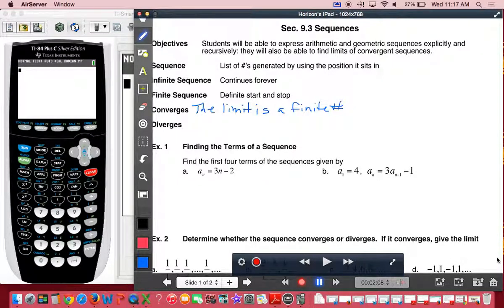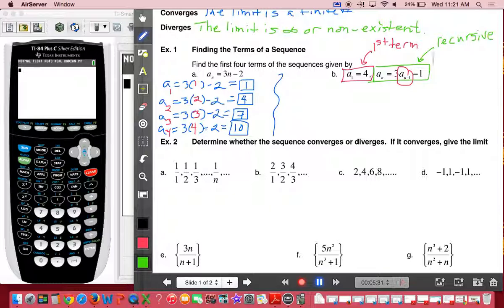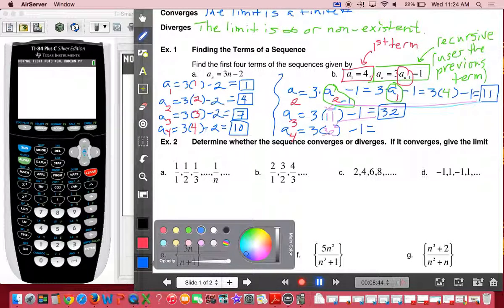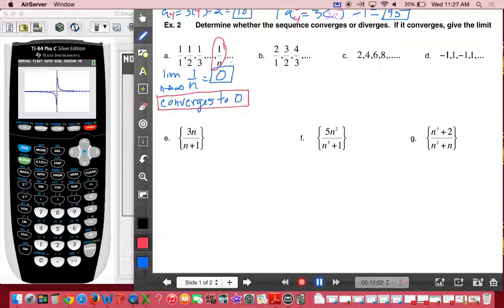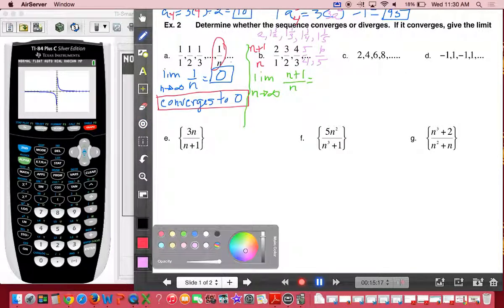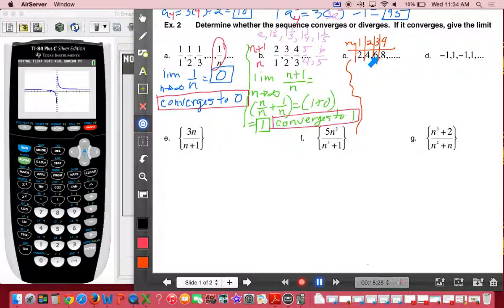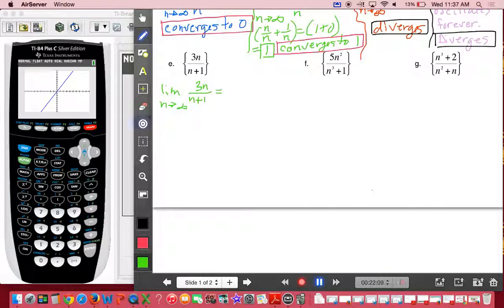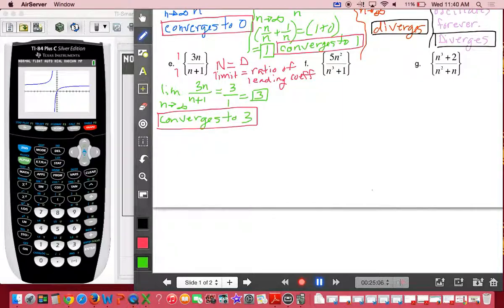PC Lesson 9-3 Part 1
Pearson, Demana, PreCalculus, Lesson 9-3 Part 1, terms of a sequence, converges, diverges